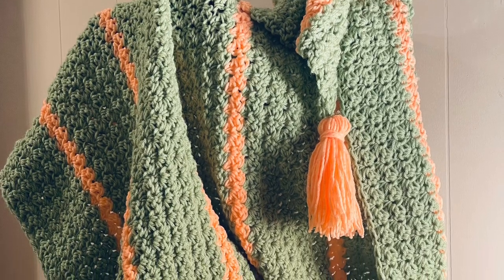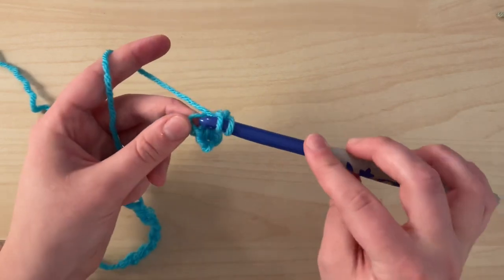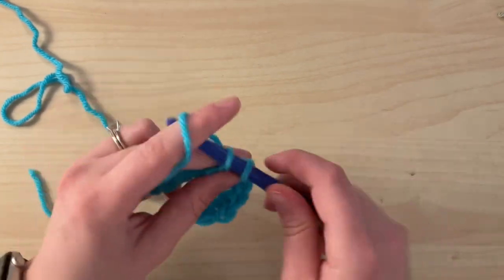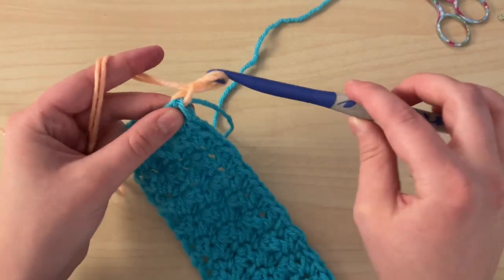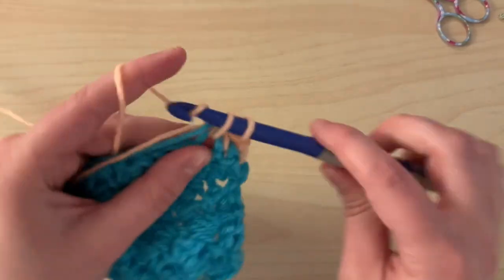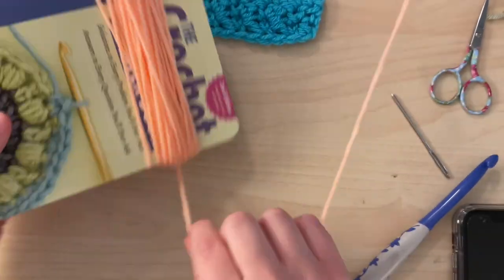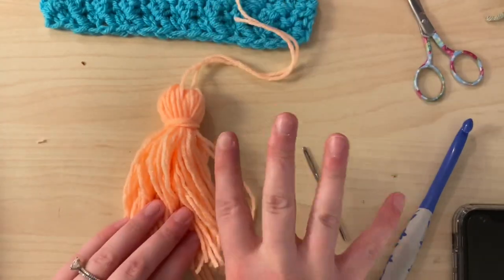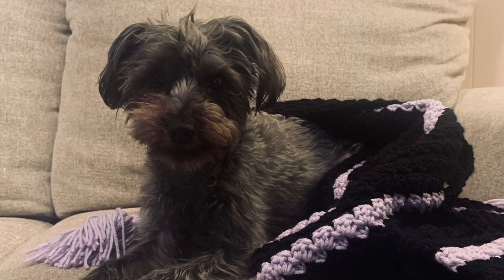Snuggle Up Crochet Baby Blanket Pattern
Hello! My name is Kim with Kimberz Corner. I am so excited to share this baby blanket pattern with you! I designed this blanket for all the fur babies in my life, but it is sized as a baby blanket. This blanket utilizes the Suzette stitch which is beginner friendly. There is no border and simple color changes! The simplicity of this pattern enables you to make it in another size or adjust the stripes to fit your own style!

Materials needed:
 - 8mm/L crochet hook
 - Worsted Weight (4) yarn in 2 colors: 700-900 yards of color A and 200-500 yards of color B
 - Scissors
 - Darning Needle
 - Tassel Maker of your choice

Finished Dimensions: ~ 30.5” x 36”

Gauge:
10 stitches = 4 inches
10 rows = 4 inches